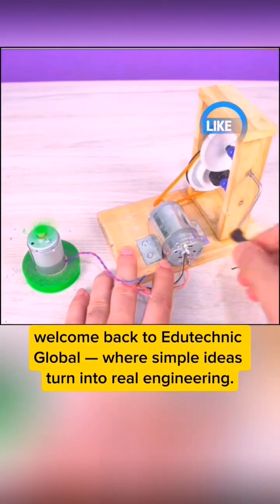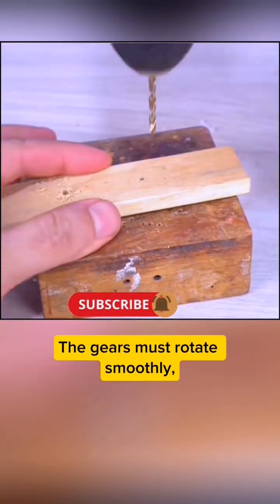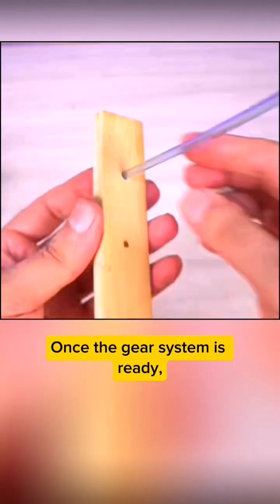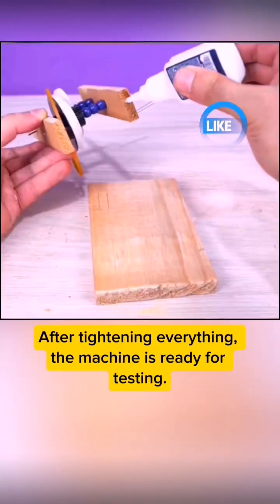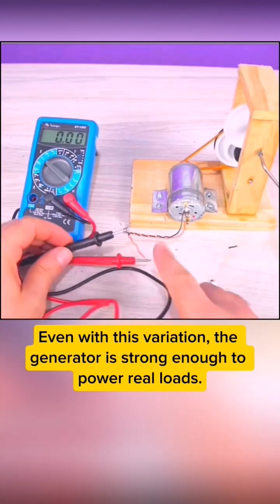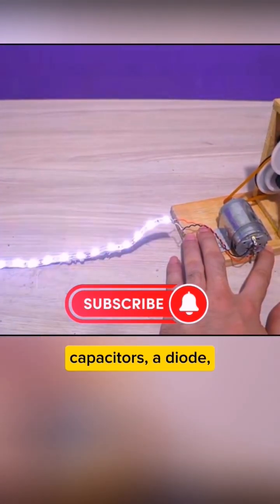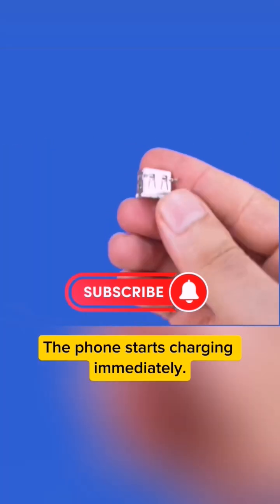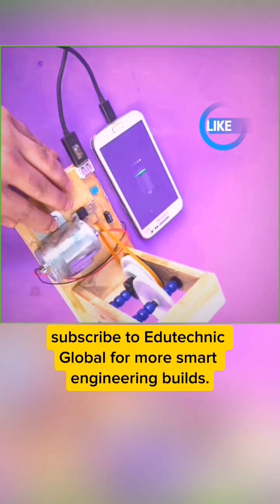generate Free Electricity Hand Crank Generator Build DIY Free Energy Experiment Explained#fyp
Witness the power of Faraday’s Law in this hand-crank generator experiment! I assembled a complete gear system, aligned the shafts, and used a DC permanent magnet motor to generate EMF just by rotating the armature. This simple DIY project beautifully explains how electricity is created through magnetic induction.

Whether you love engineering, physics, or creative builds, this video will inspire you. Watch till the end for the smooth gear setup and real-time voltage generation!
Visit my YouTube channel Edutechnic Global for more technical projects and experiments.